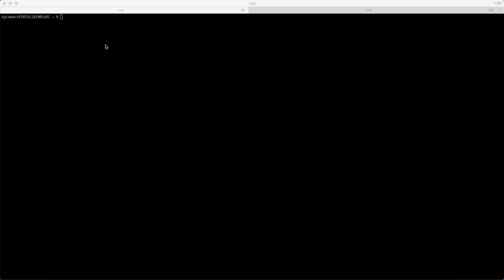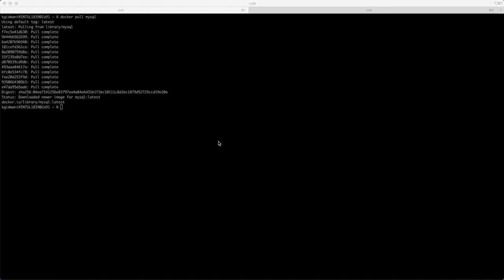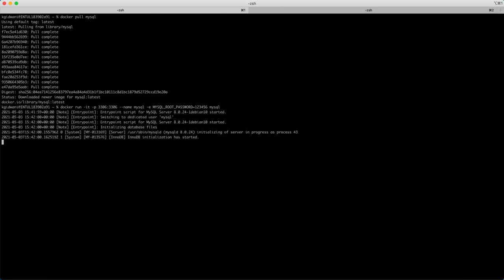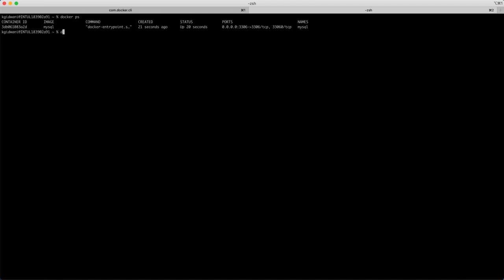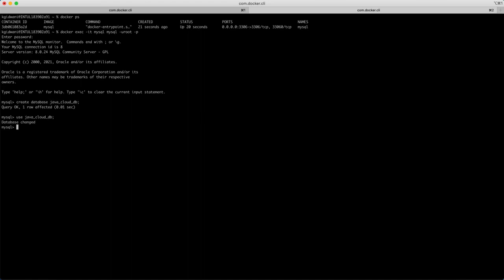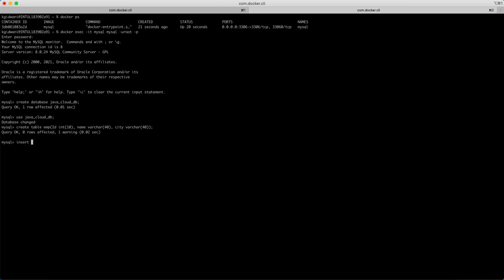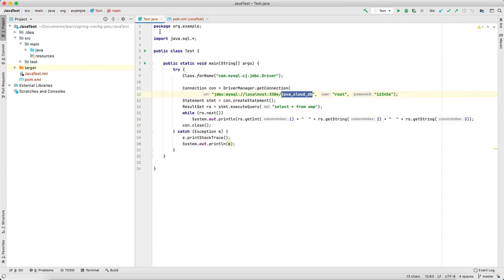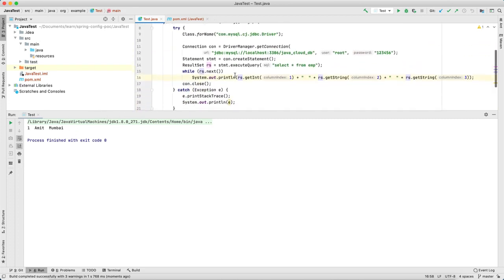Install Mysql database on Docker and connect with Java Application